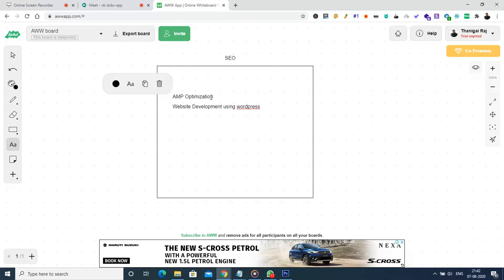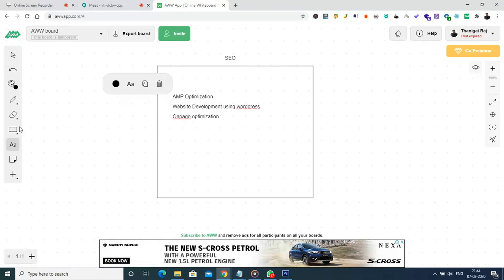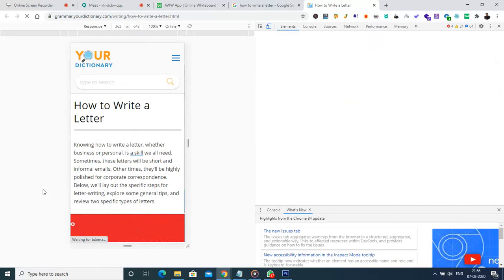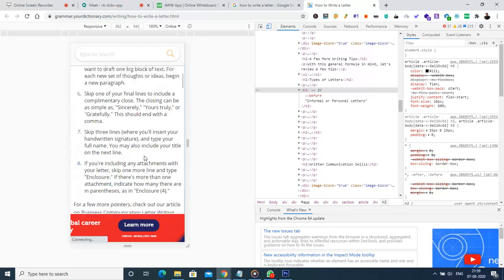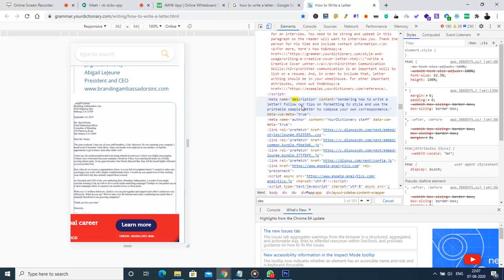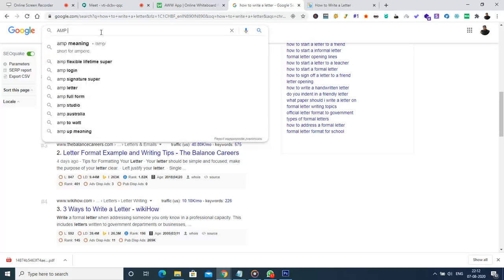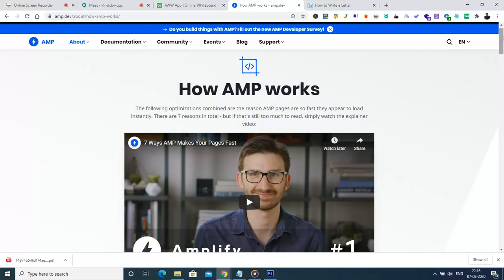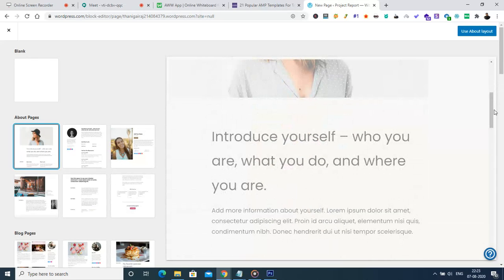Elements of On page Optimization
1 Month Course - Season 2 - Day 18

SEO
Google Analytics
Local SEO
Canonicalisation
Open Graph Optimization
Schema Markup
AMP Optimization

Google Ads
Targeting Audience
Bidding strategy
Youtube ads

FB Ads
Audience targeting
Bidding strategy and budget
Ad Experiments

Email Marketing
Contacts management